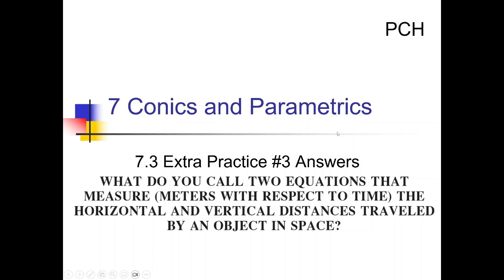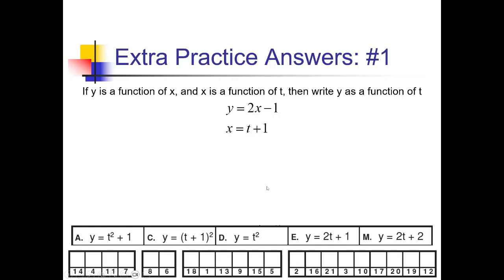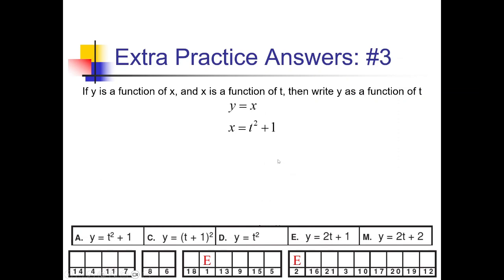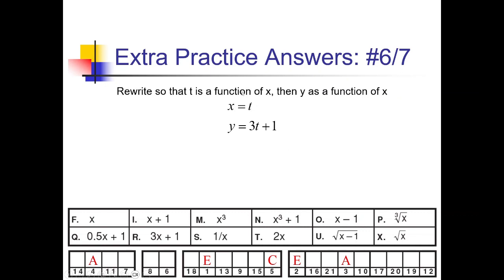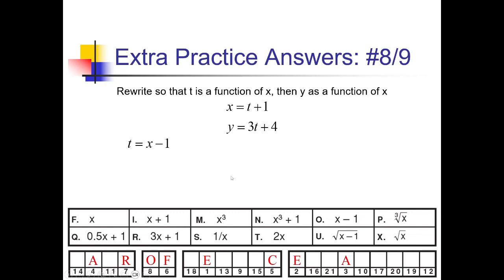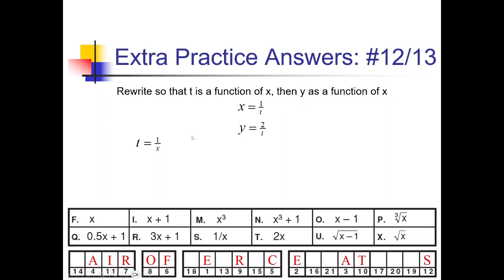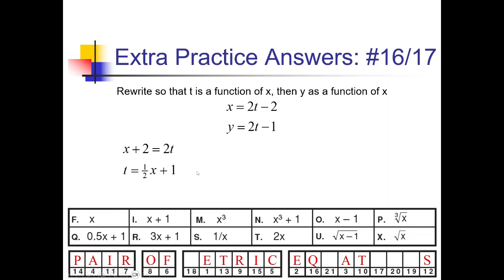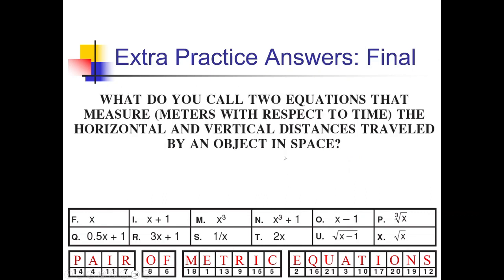Parametric Equations: Problem Set #5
Worked problems showing how to find vector equations and parametric equations for a line and to convert parametric equations to rectangular form for conic sections.

Go here for a PDF and handout to go along with this video